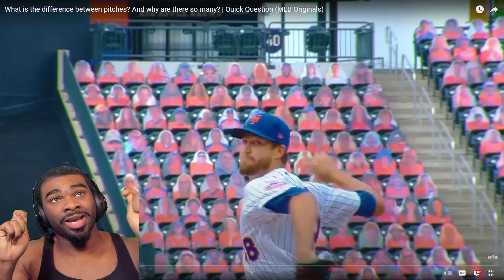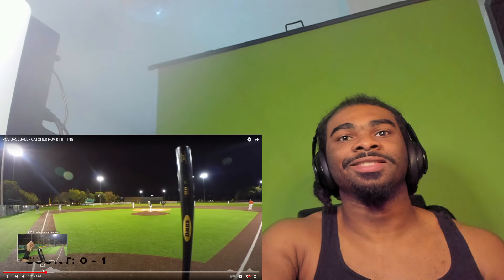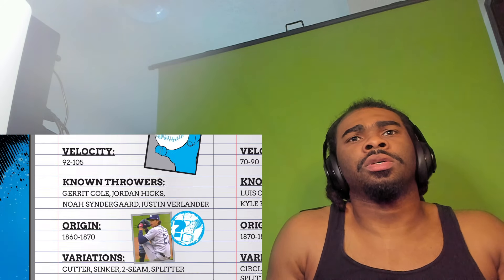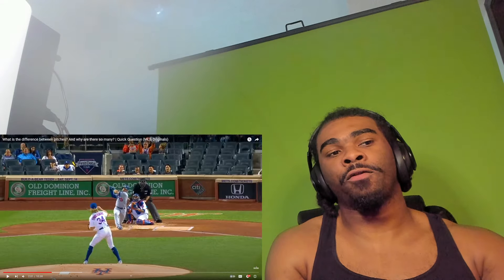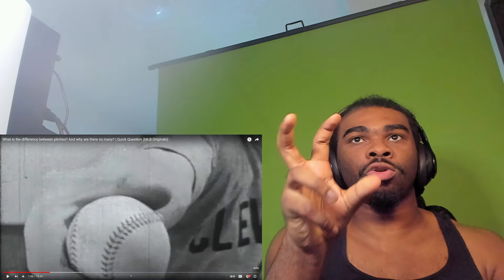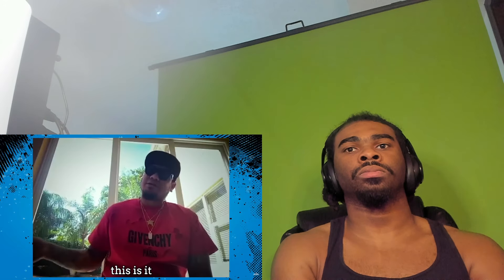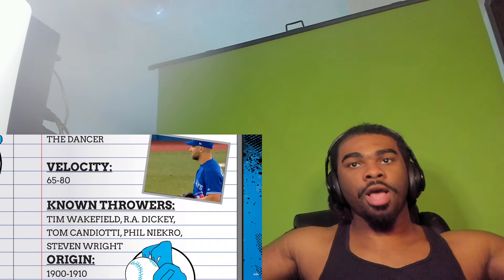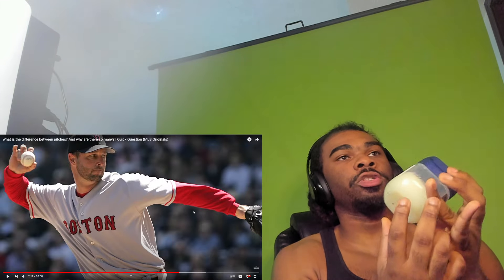Will an Baseball NOOB Understand What is the difference between pitches? And why are there so many?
🔔 Make sure to sub! I love you! ❤️